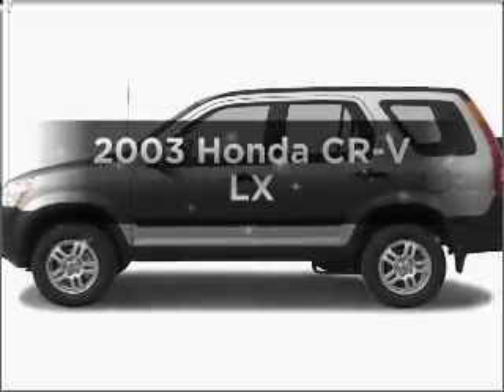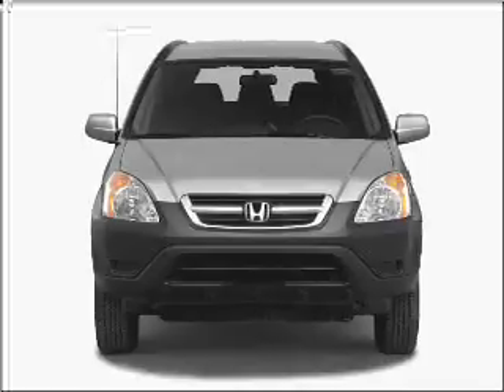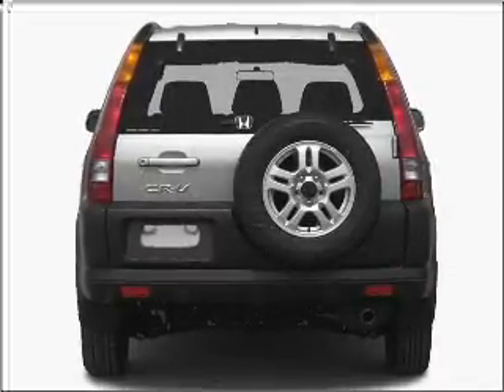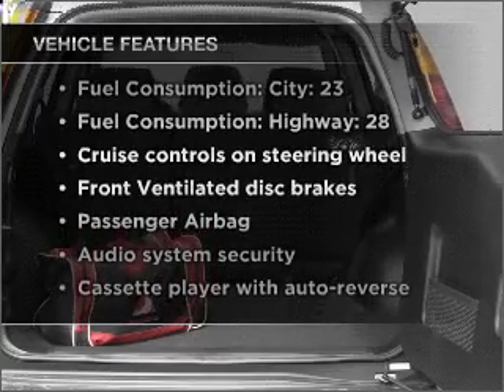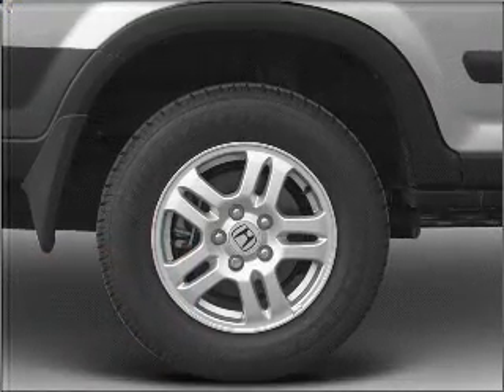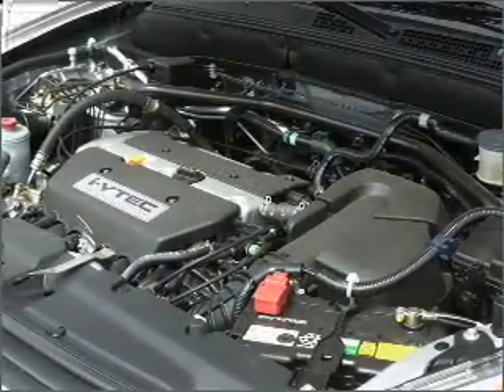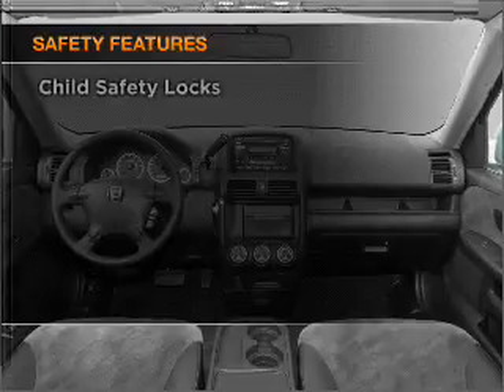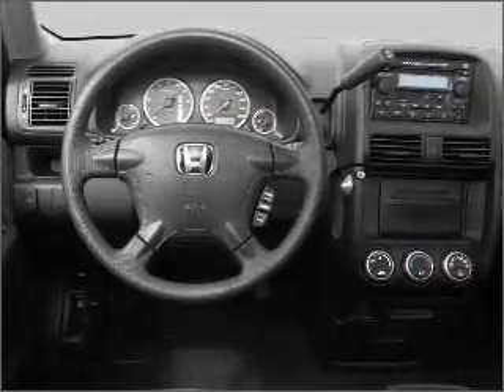2003 Honda CR-V - Savannah GA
Year: 2003
Make: Honda
Model: CR-V
Trim: LX
Engine: 2.4 liter inline 4 cylinder 16 valve
Transmission: 4-Speed Automatic
Color: Clover Green Pearl
Mileage: 87667
Address:
1596 Chatham Pkwy @ I-16